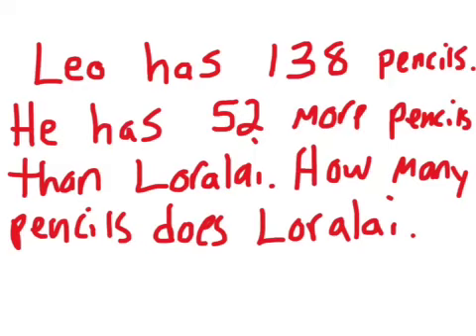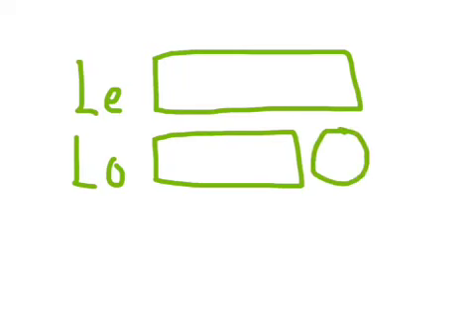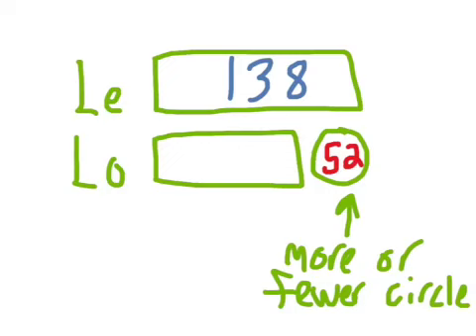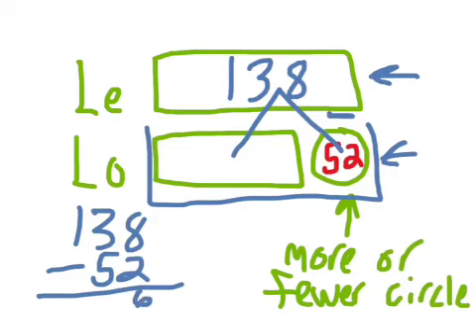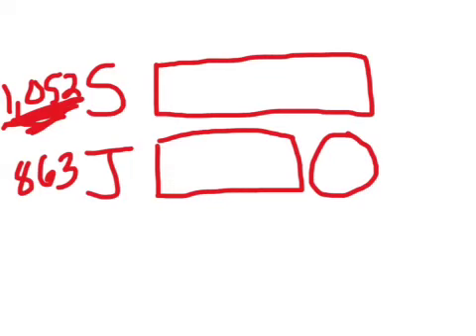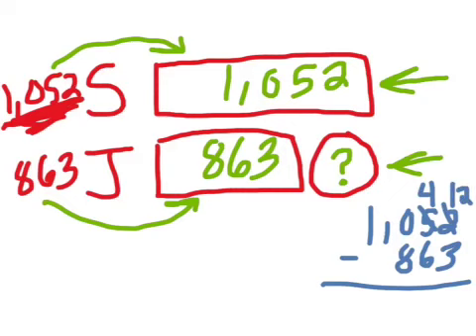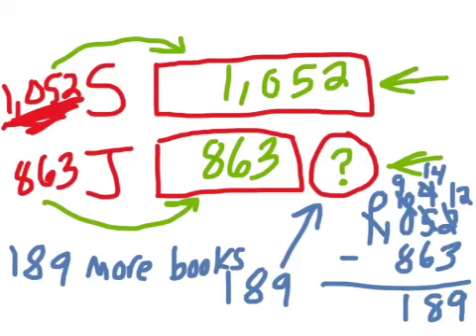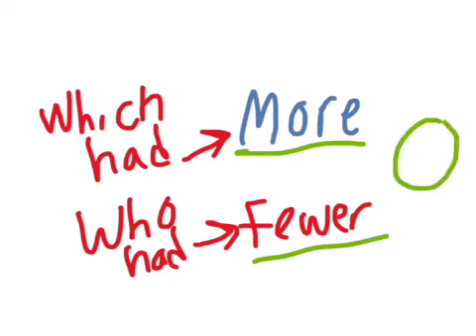Comparison Bars 11-9